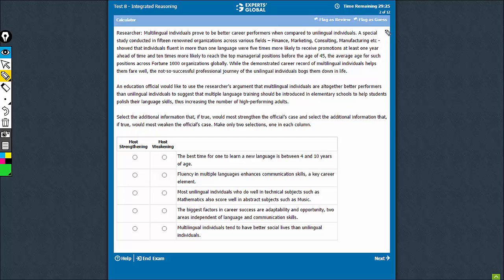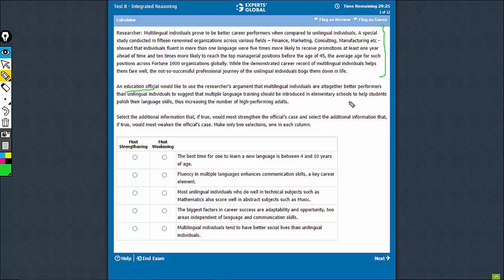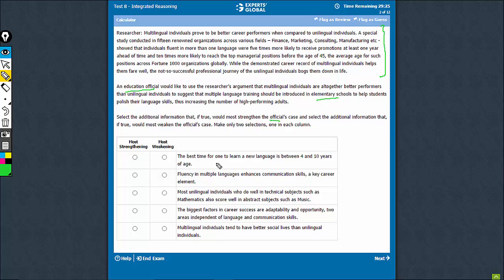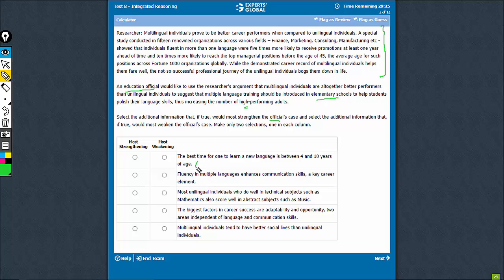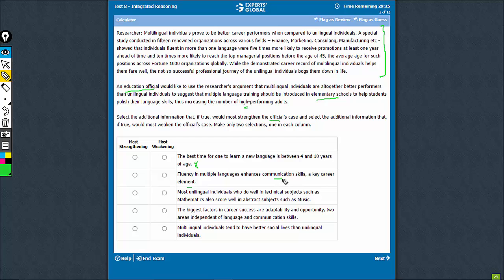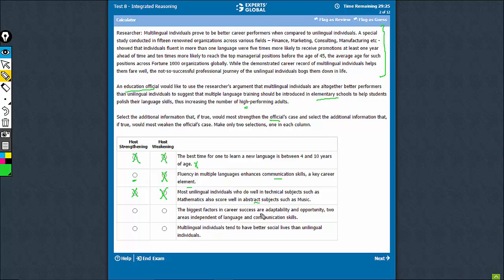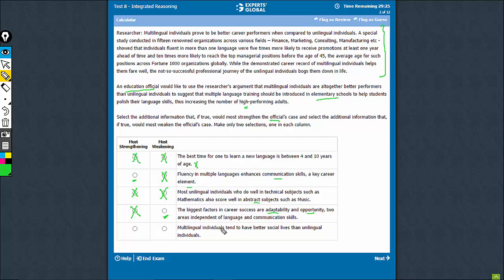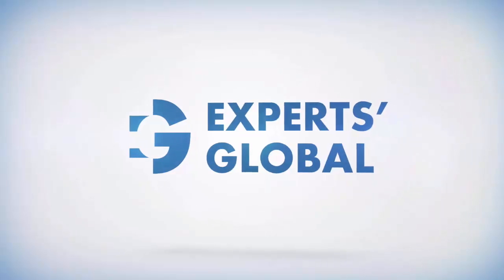Researcher: Multilingual individuals prove to be better | Experts' Global GMAT Prep | AKTL8(